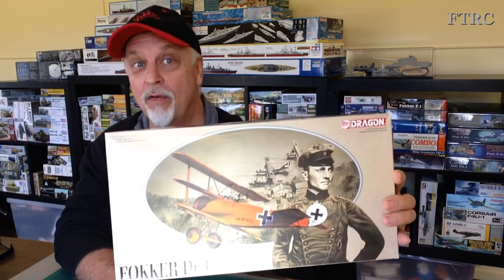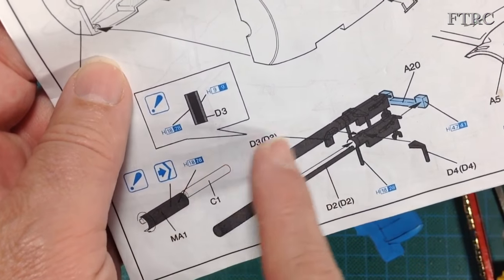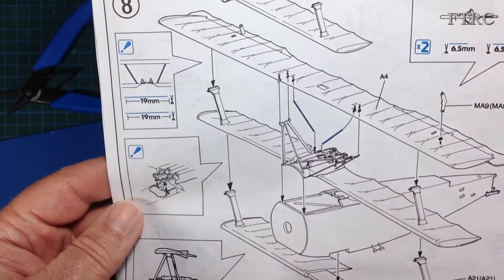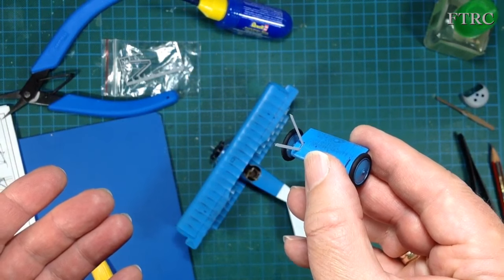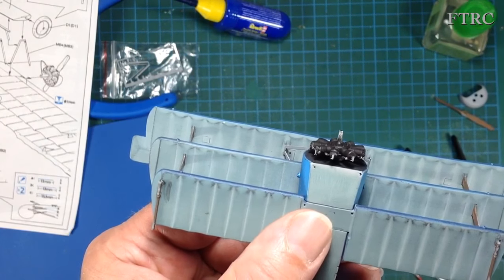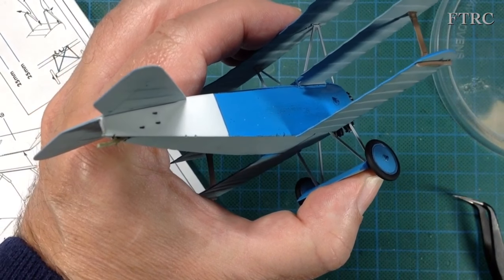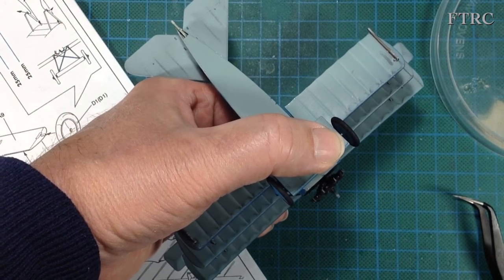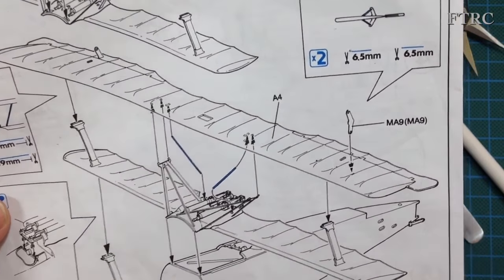Dragon Fokker Dr.I Part 3 (Wings, Struts and Fiddly Stuff)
I finally get back to my Dragon Fokker despite the failed 48 hour challenge.  The colour changes, wings and struts go on then I show in detail how I managed to do the rigging using the kits supplied wire.  In the end I finish with a Fokker Tri-Plane I am very proud of.